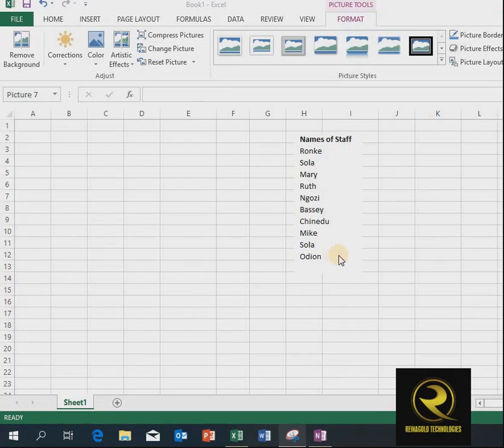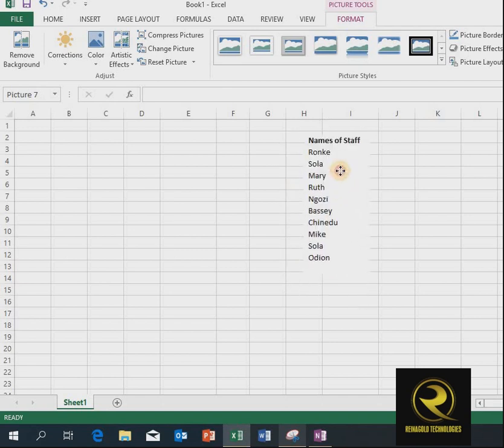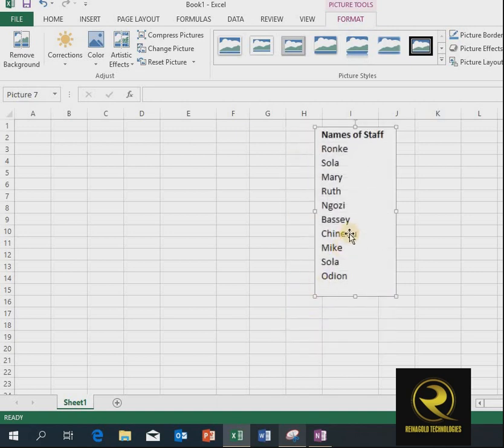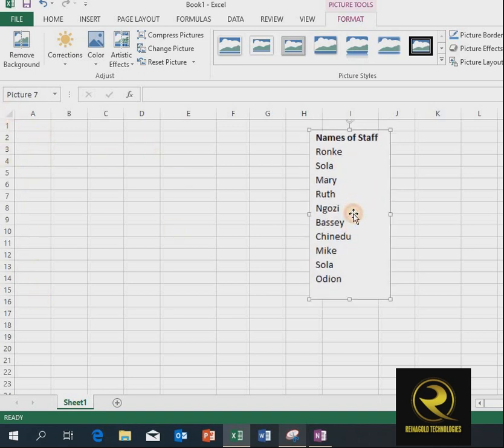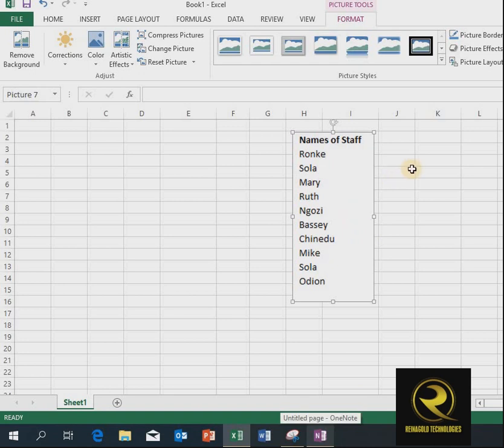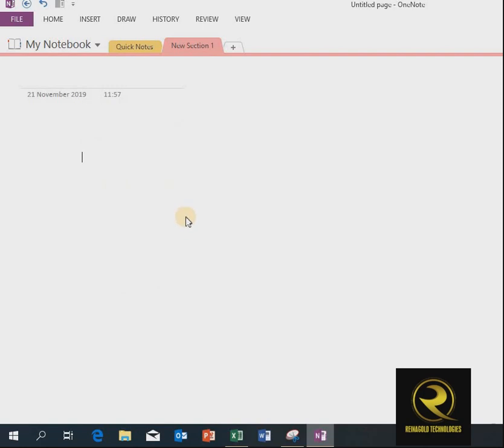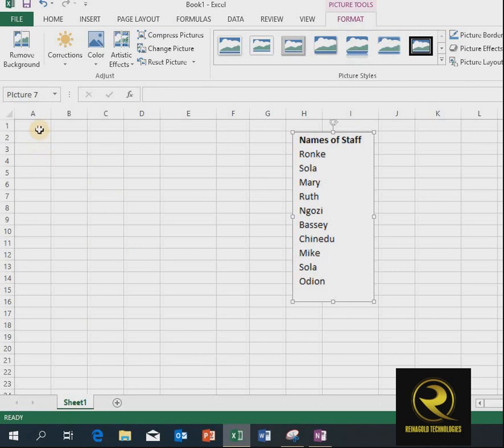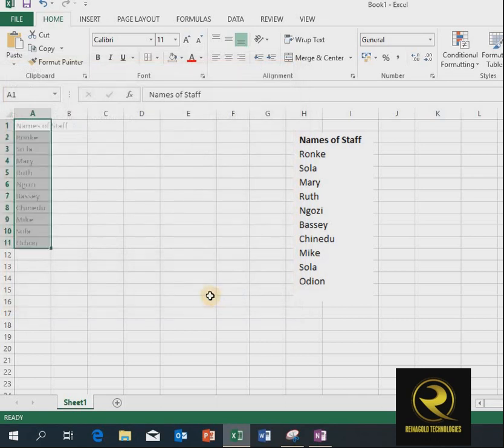How to copy text and number from Pictures and paste in an Excel sheet or any document in a minute.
This video shows how you can copy text and number from Pictures and paste in an Excel sheet or any document in a minute using the Microsoft OneNote.